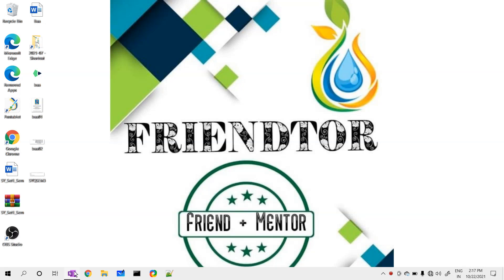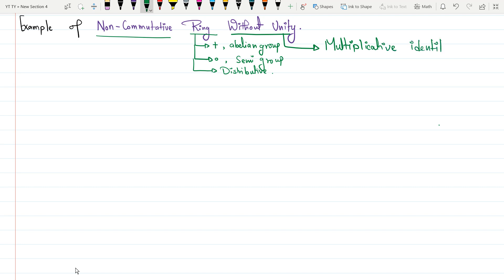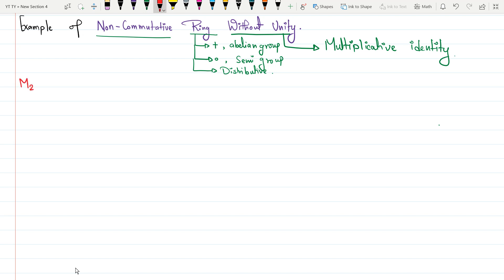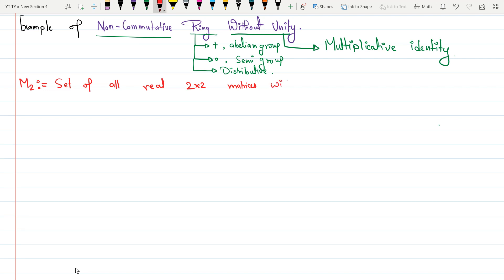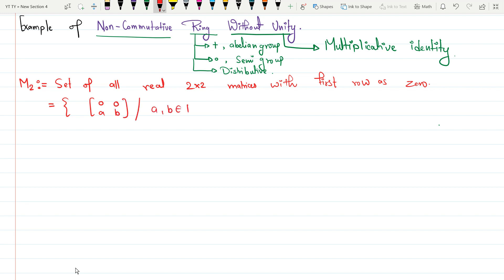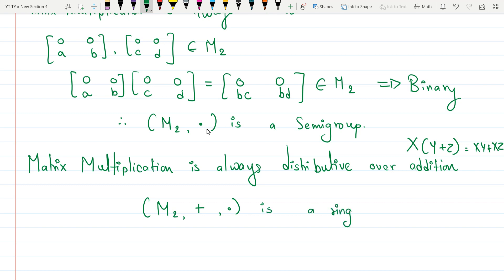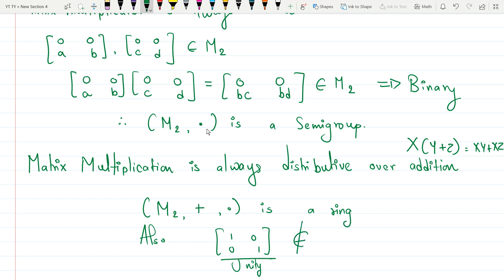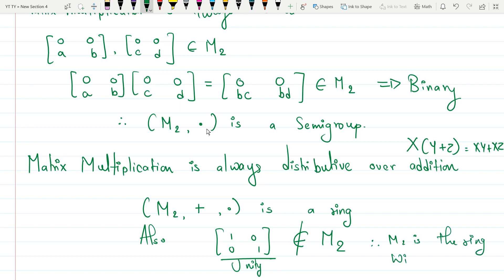Example of NON COMMUTATIVE RING WITHOUT UNITY| With Proof | Easy explanation